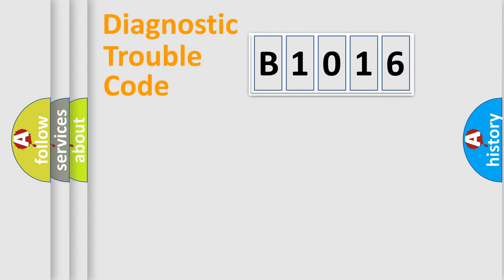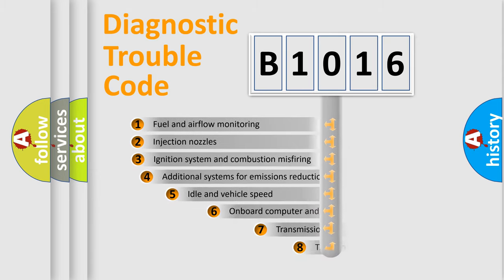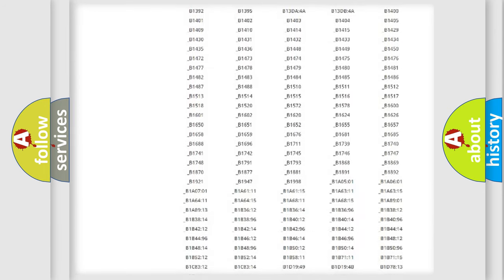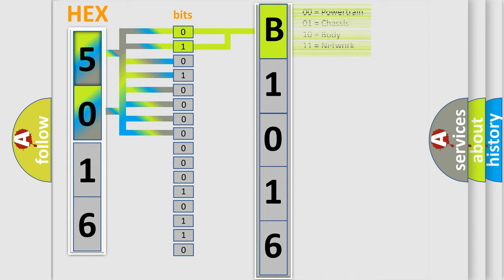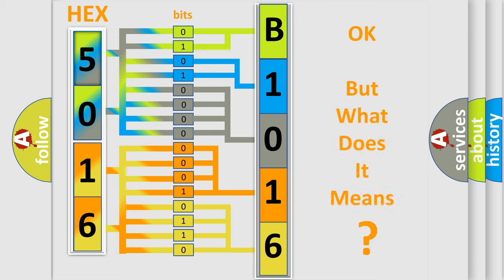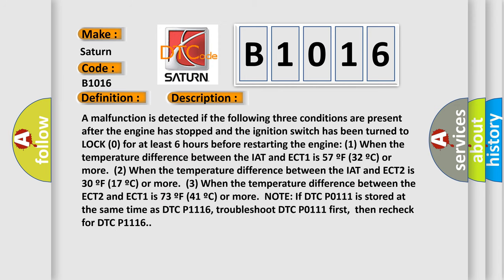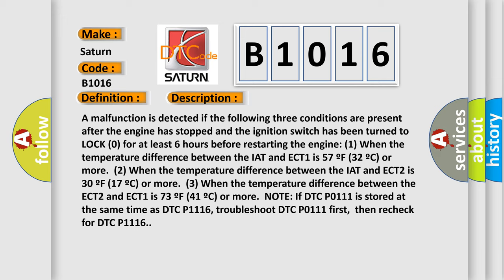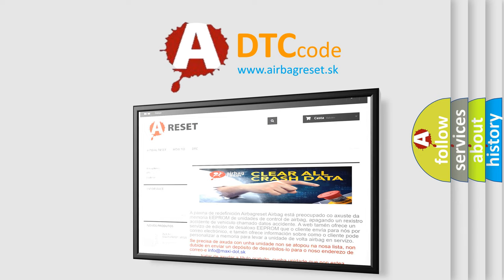DTC Saturn B1016 Short Explanation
Contents:
0:21 Basic DTC analysis according to OBD2 protocol standard.
1:48 Insight into programming
2:58 A diagnostically understandable description of the Diagnostic Trouble Code
3:05 Basic error definition

Make:
Saturn
Code:
B1016
Definition:
Engine Coolant Temperature (ECT) Sensor 1 Circuit Range or Performance Problem
Description:
A malfunction is detected if the following three conditions are present after the engine has stopped and the ignition switch has been turned to LOCK (0) for at least 6 hours before restarting the engine: (1) When the temperature difference between the IAT and ECT1 is 57 ºF (32 ºC) or more.(2) When the temperature difference between the IAT and ECT2 is 30 ºF (17 ºC) or more.(3) When the temperature difference between the ECT2 and ECT1 is 73 ºF (41 ºC) or more.NOTE: If DTC P0111 is stored at the same time as DTC P1116, troubleshoot DTC P0111 first,then recheck for DTC P1116.
Cause:
 Poor connections or loose terminals at ECT sensor 1 and ECT sensor 2 and the PCM Faulty ECT sensor 1 Faulty ECT sensor 2